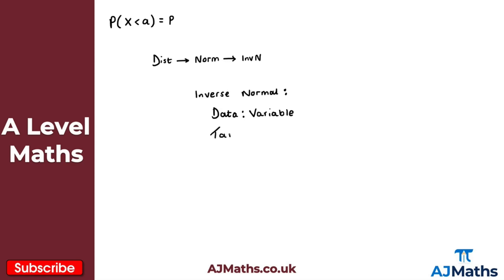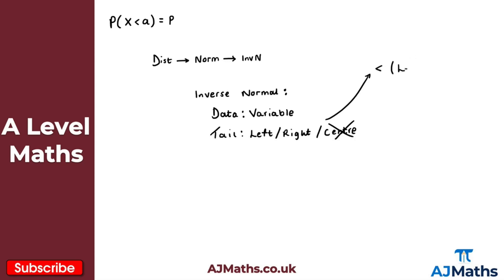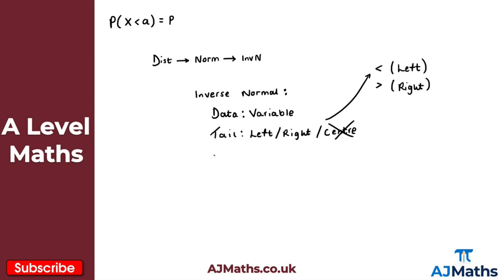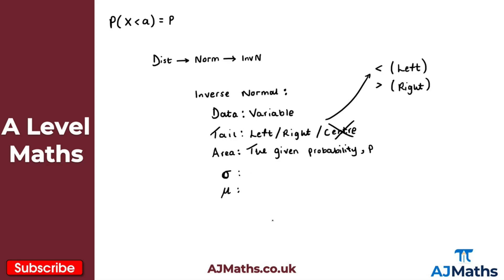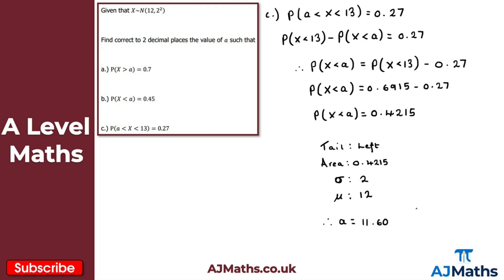A Level Maths | Stats - Year 2 | Inverse Normal Distribution Function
In this video we will take a look at how we we can use the inverse normal distribution function on our calculator to solve problems for the normal distribution.

In the next video we are going to take a look at the standard normal distribution.

Circles -
Trigonometric Ratios -
Trigonometric Identities and Equations -
Vectors -

Introduction to Hypothesis Testing - 00:00